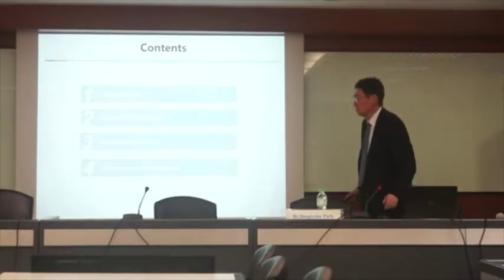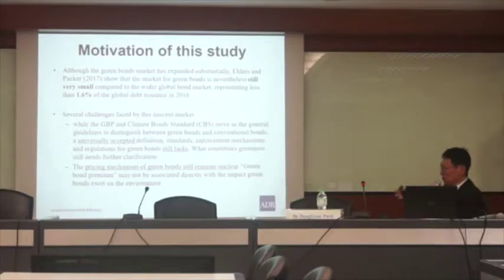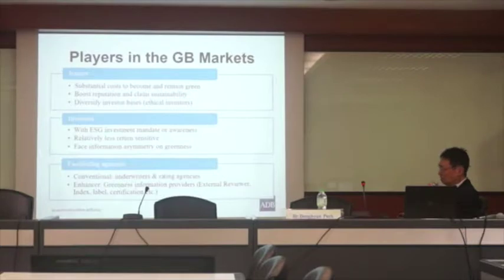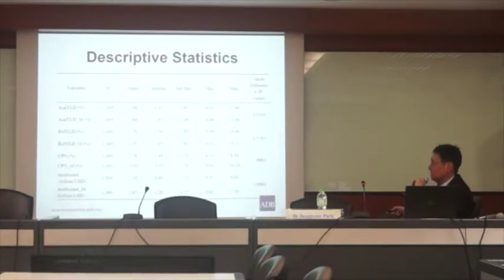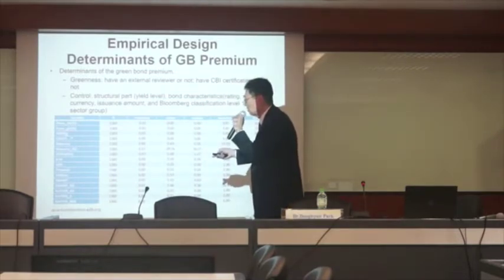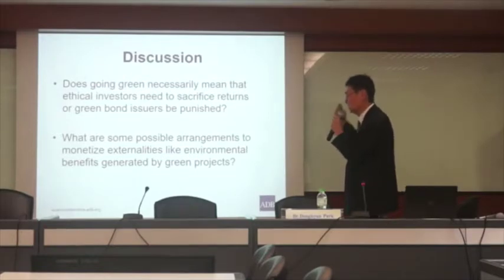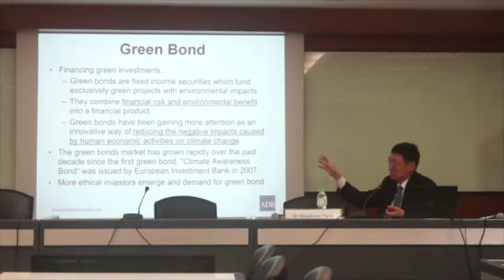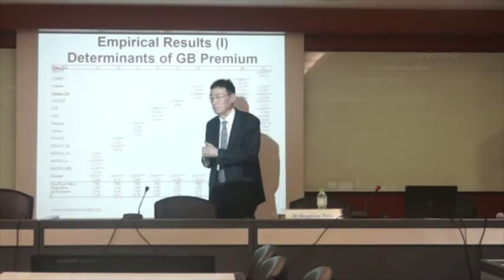The Price of Greenness: Some Evidence from Green Bond Markets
---Seminar“The Price of Greenness: Some Evidence from Green Bond Markets"
by Dr.Donghyun Park, The Asian Development Bank (ADB)
คณะเศรษฐศาสตร์ มหาวิทยาลัยธรรมศาสตร์
Faculty of economics, Thammasat University, Thailand